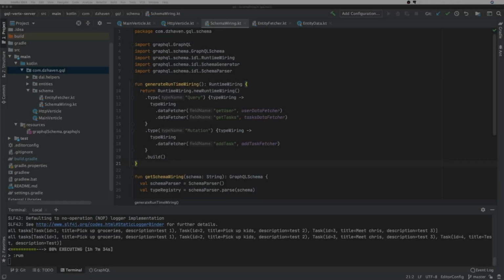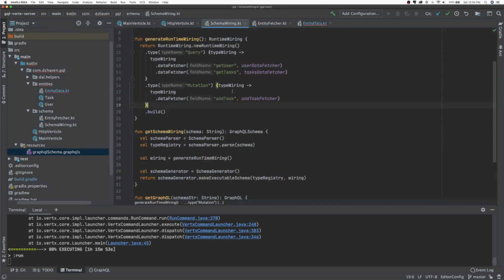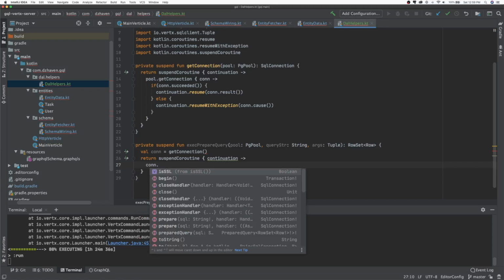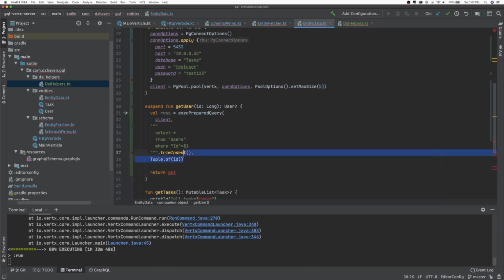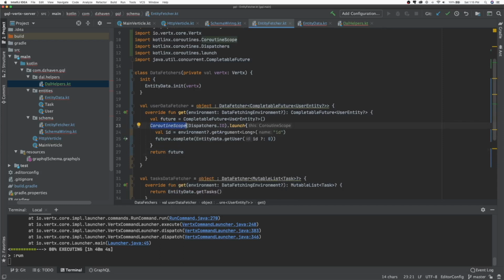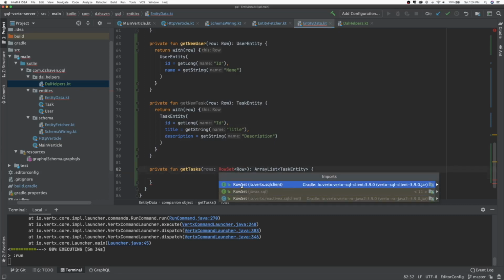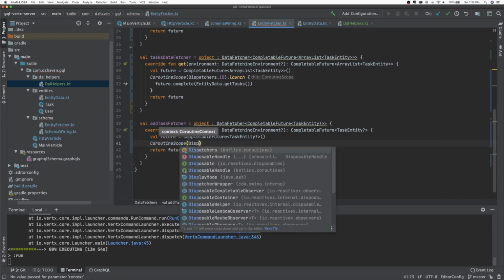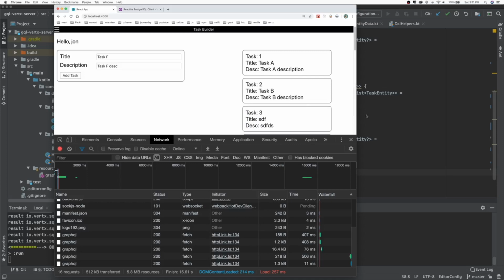GraphQL Kotlin Postgres Vert.x II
Create a GraphQL Vert.x server, with graphql-java Kotlin and Postgres database. We'll write in idiomatic Kotlin with coroutines.

***Correction passing the vertx object to PgPool.pool is to associate client with current vertx instance and its context. Not to prevent blocking event loop***

Where devs help devs and make money.